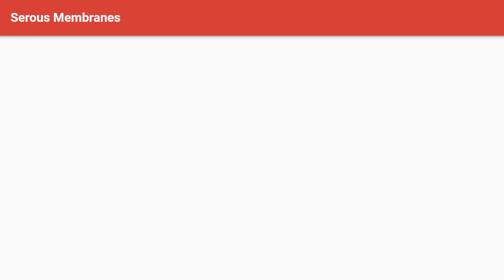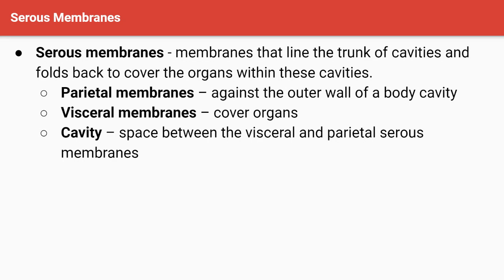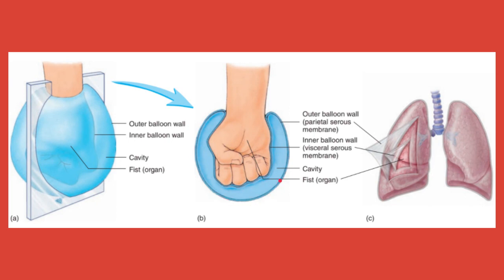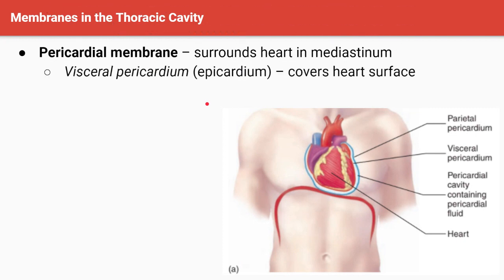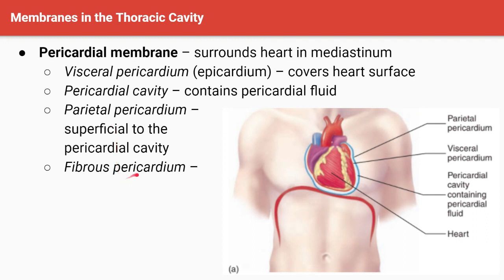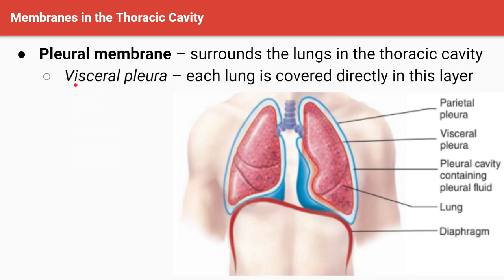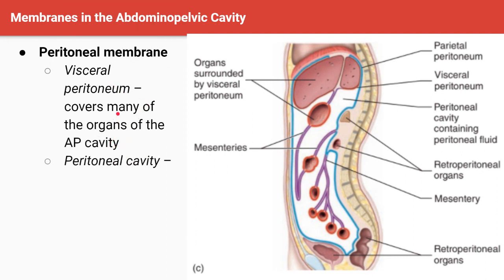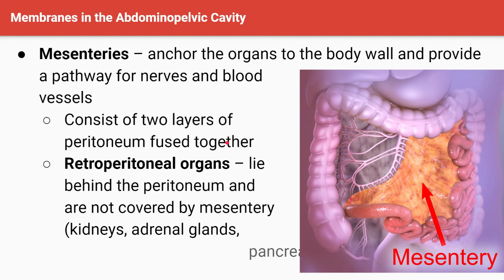Learning Target 10: Membranes